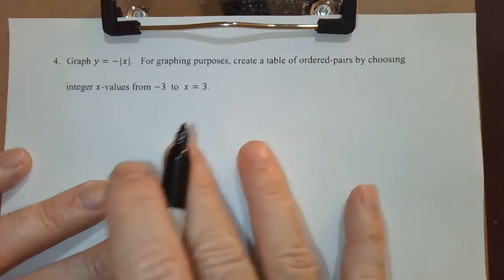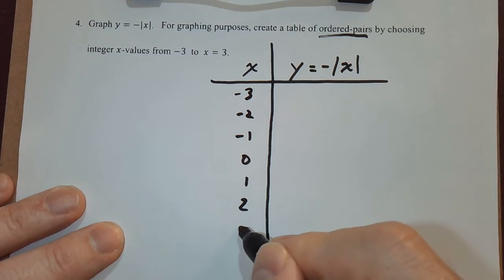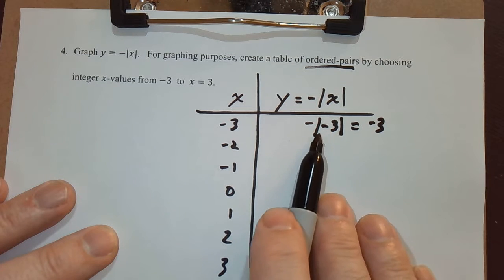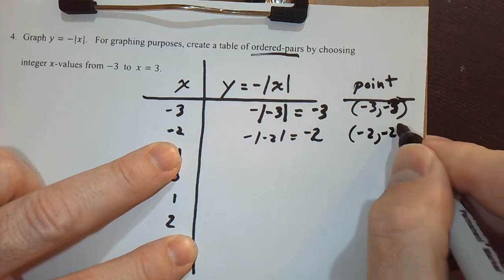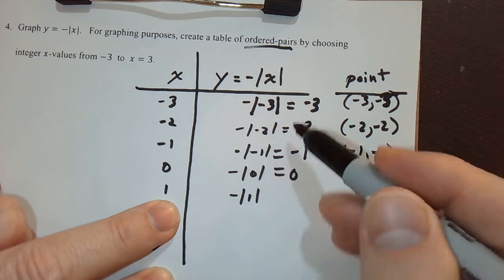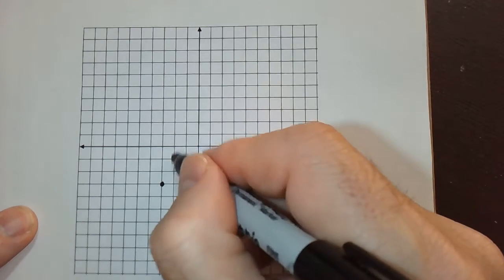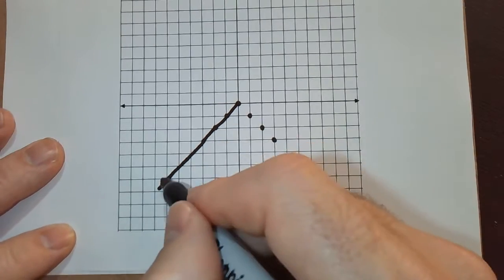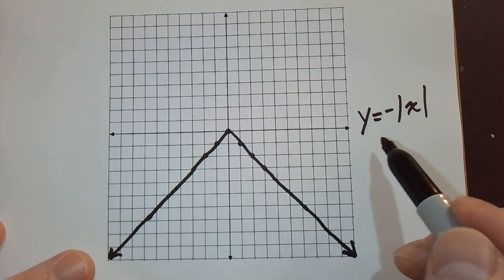PreCalculus (1.1.c) Equations, Inequalities, Graphs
We discuss equations and their graphs.  We solve equations and inequalities.